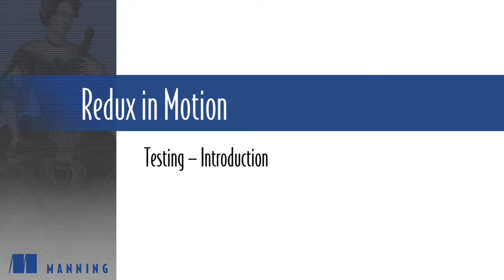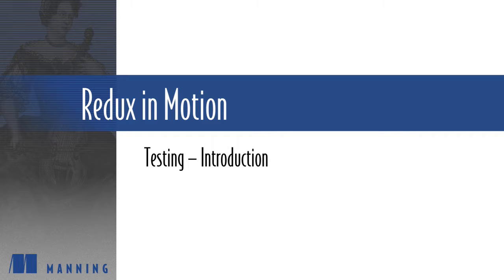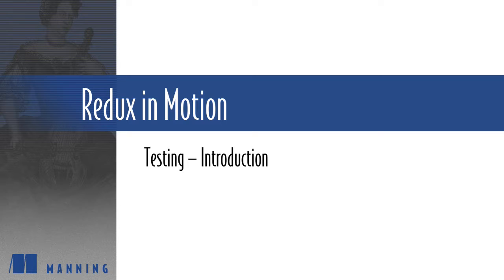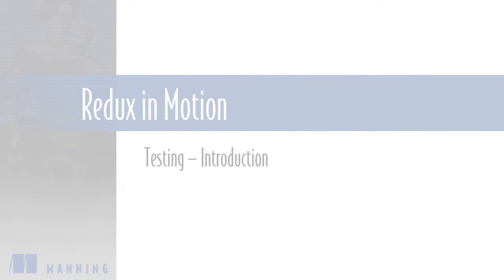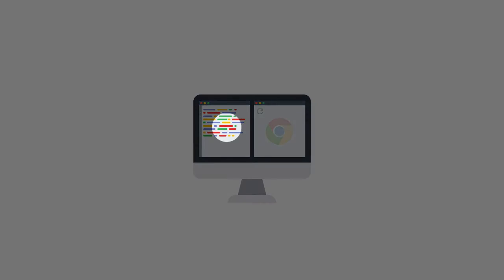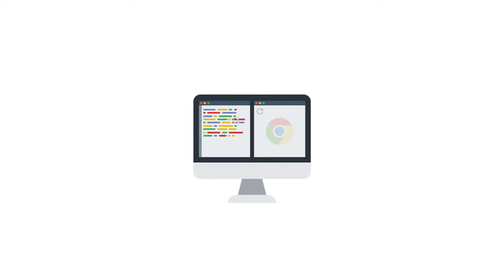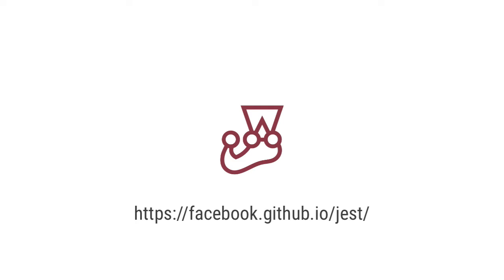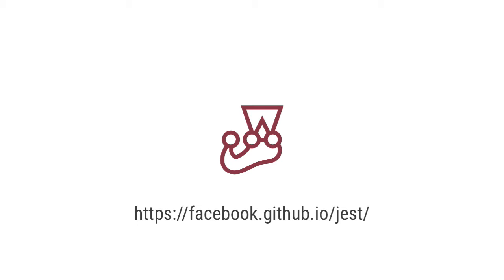Redux Testing Introduction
Redux in Motion is an amazing video course that teaches you how to use the Redux library.

If you want all the latest news coming out of Manning Publications, including exclusive deals on all our products, sign up for our mailing list

Interested in Data Science in general?